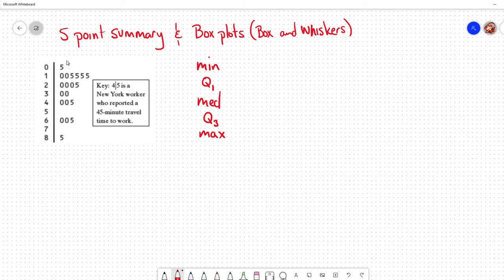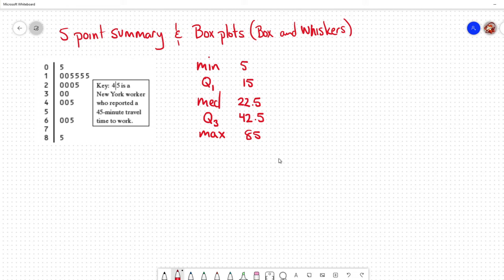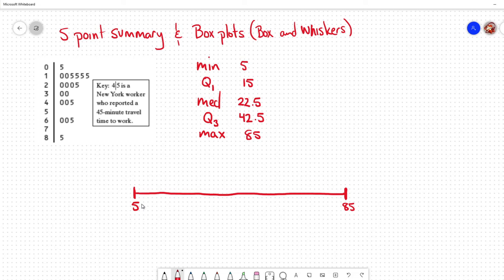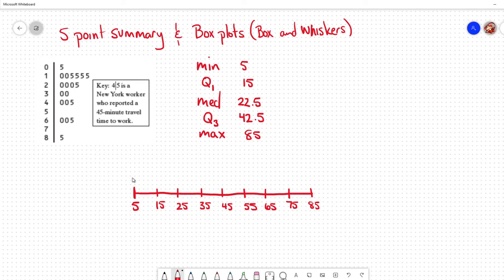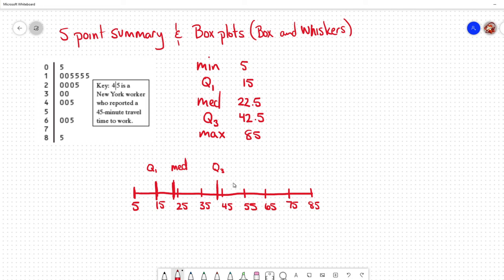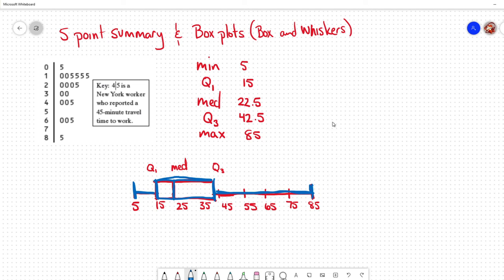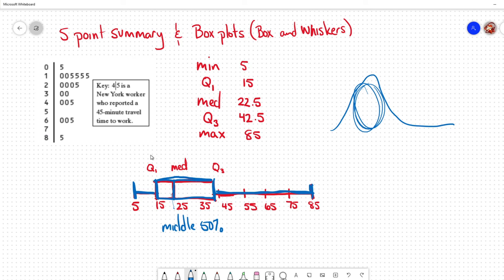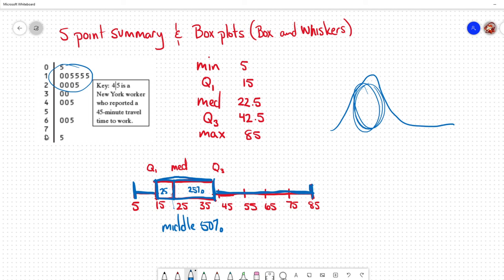1.3 - 5 Point Summary and Boxplots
The third video in the series for 1.3.  What is a five-point summary and how do we make a boxplot (box and whiskers)?